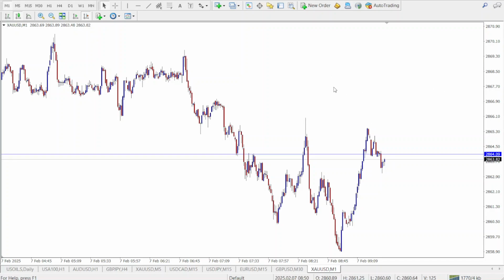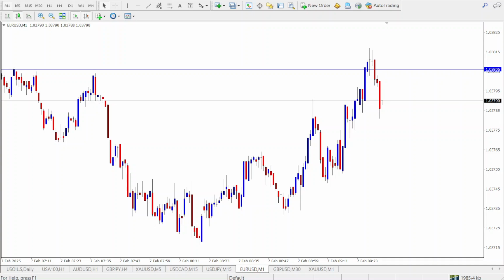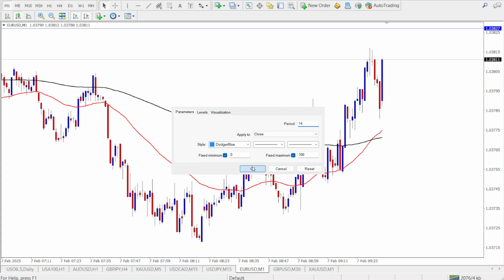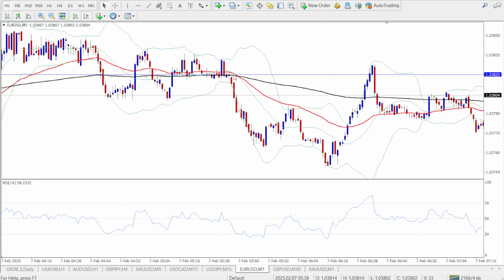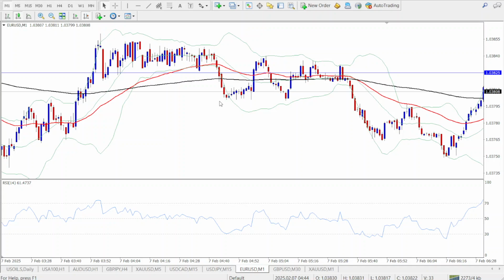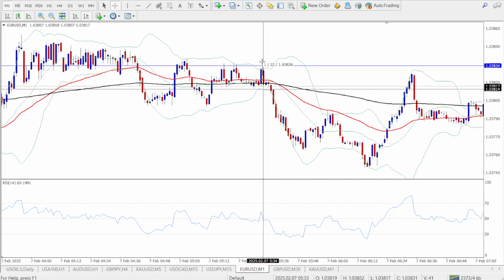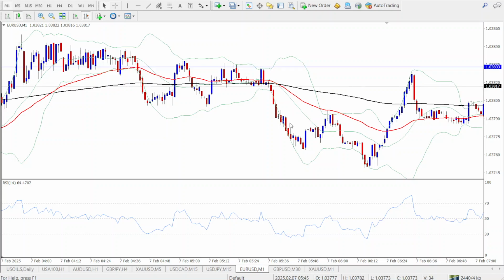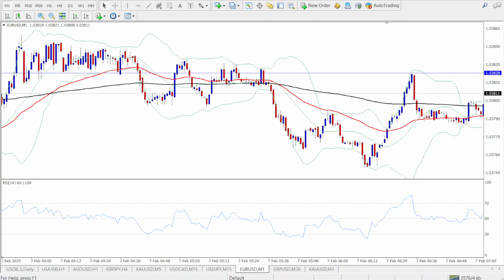Easy 1-Minute Scalping Trading Strategy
Looking for a 1-minute Forex scalping strategy for beginners? This video covers a simple yet powerful approach to scalping forex in just 60 seconds per trade. If you want to take advantage of quick price movements and build confidence as a trader, this strategy is for you.

Scalping is a trading style focused on small, fast trades to capture minor market movements. The 1-minute timeframe is perfect for this approach, allowing traders to enter and exit positions quickly. This strategy works best with highly liquid pairs and during peak market hours when volatility is high.

In this video, we’ll break down:
✅ The best indicators to use for 1-minute forex scalping
✅ How to set up your chart for fast execution
✅ A simple step-by-step strategy to identify entry and exit points
✅ Essential risk management techniques to protect your trades

This beginner-friendly strategy will help you understand how to react to price action quickly while maintaining discipline in the market.